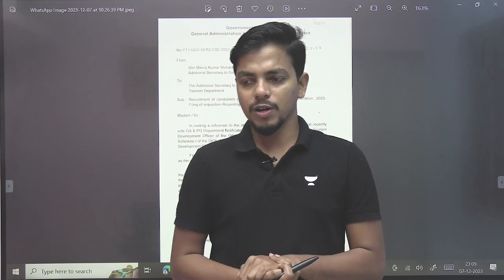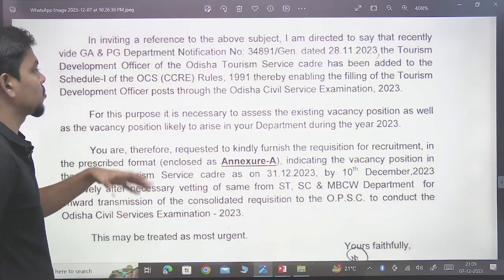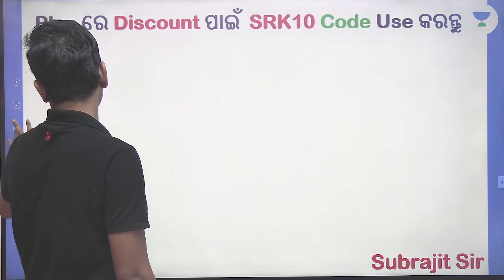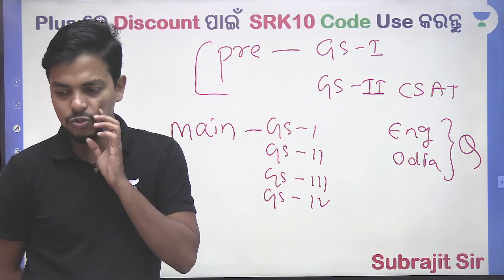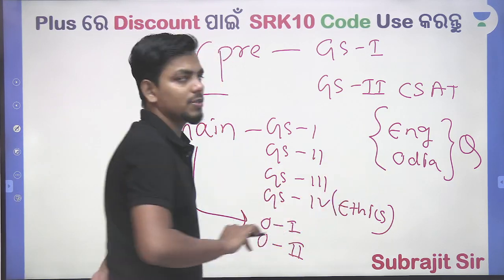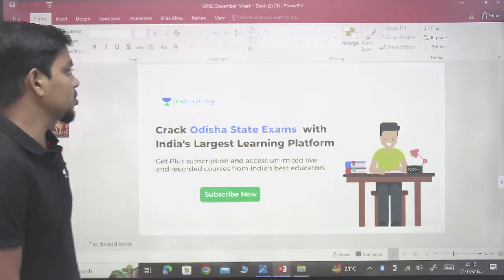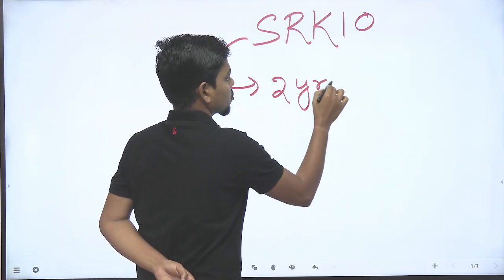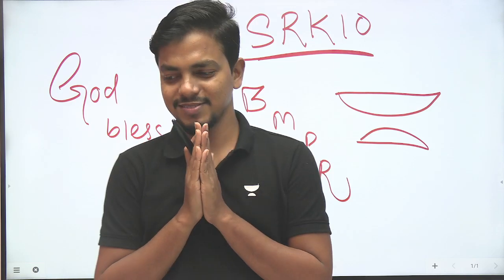OPSC OCS 2023 | OAS କେତେ POST ଆସିବ | ନିଯୁକ୍ତି କେବେ ଆସିବ | Subrajit Sir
New Batches:
📞Call Unacademy team on 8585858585 for any query and take your preparations to the next level.